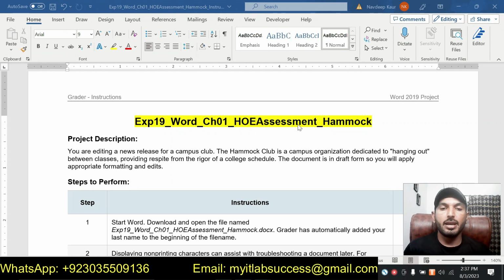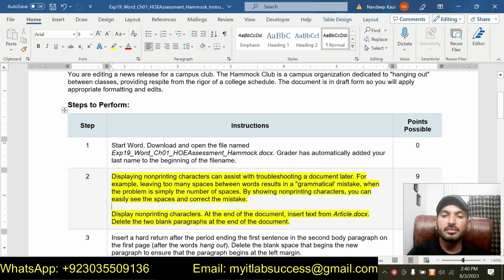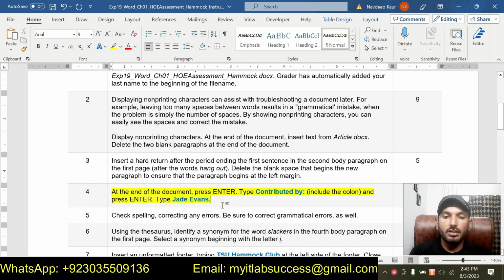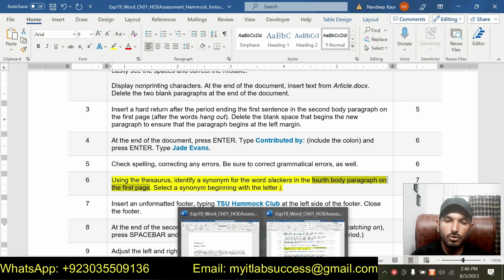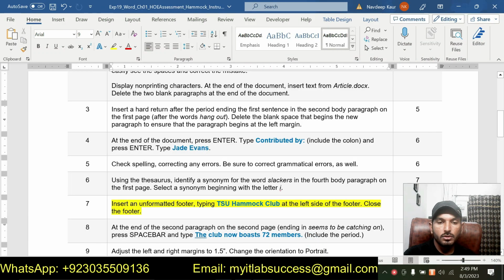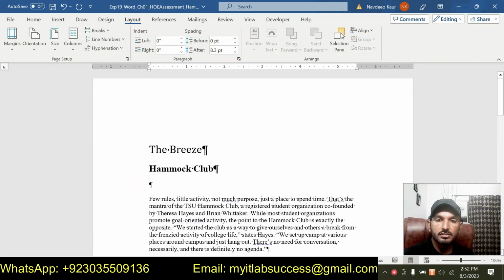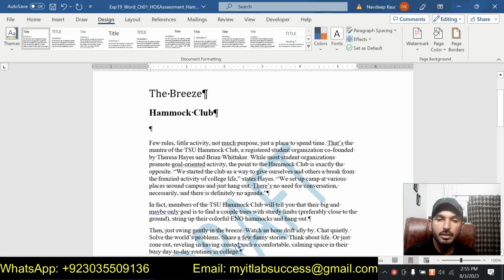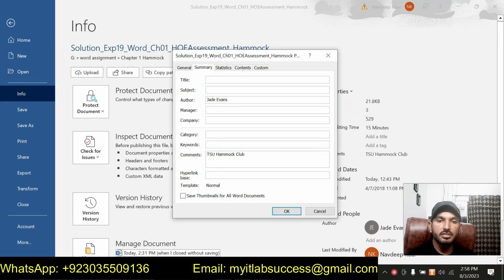Exp19_Word_Ch01_HOEAssessment_Hammock | Word Chapter 1 Hands-On Exercise Assessment – Hammock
Exp19 Word Ch01 HOEAssessment Hammock
Word Chapter 1 Hands-On Exercise Assessment - Hammock

YO19_IntegratedProject_1_LaundryProposal 1.1

Exp22_Word_Ch02_CumulativeAssessment - Space